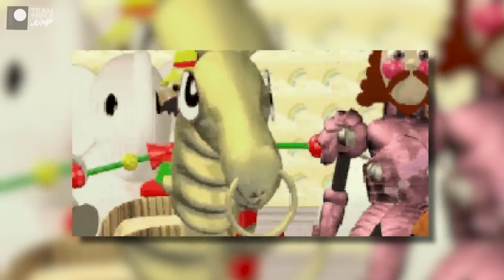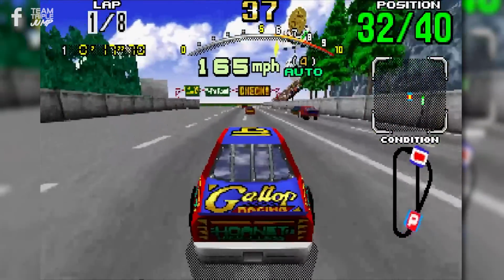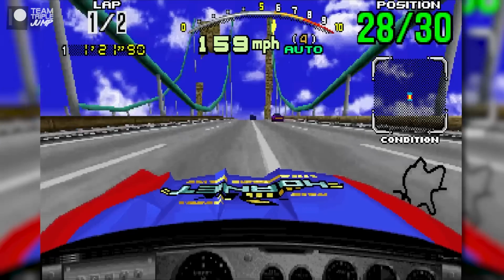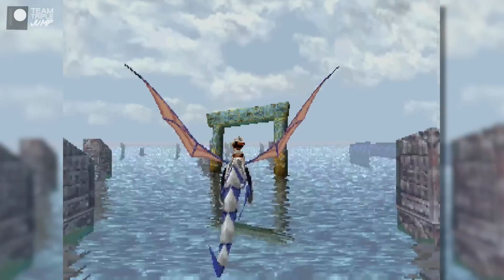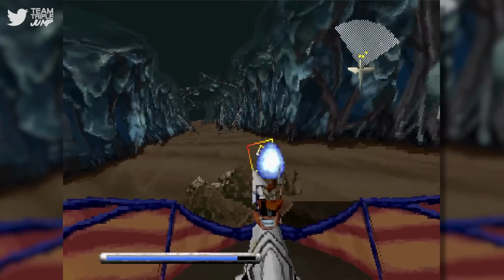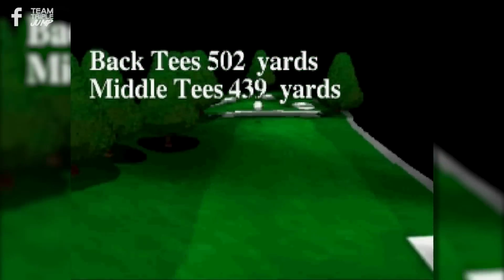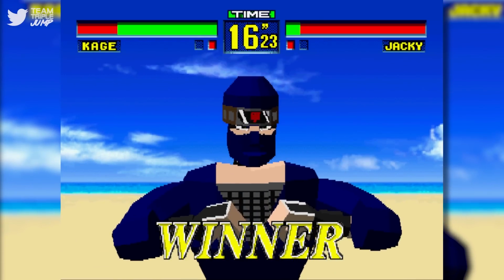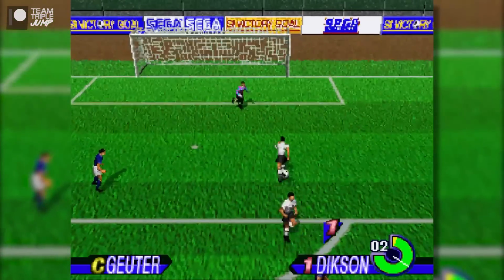PLAYING EVERY SEGA SATURN LAUNCH GAME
Join Ben as he looks back at the US Sega Saturn launch line up of games. If you had one in 1995, your back, knees, and neck definitely hurt now.

Games covered in this Sega Saturn launch games video:
• Clockwork Knight
• Daytona USA
• NHL All-Star Hockey
• Panzer Dragoon
• Pebble Beach Golf Links
• Virtua Fighter
• Worldwide Soccer: Sega International Victory Goal Edition

Big thank you to Sam Driver (@TheSamDriver) for his help with the intro/donation of the Sega Saturn.

TripleJump provides video coverage of video games - including top ten lists featuring current gen platforms (PS4 & PS5, Xbox One & Xbox Series X/Xbox Series S, Nintendo Switch and PC), retro consoles (PlayStation, Nintendo, Xbox and Sega), as well as Worst Games Ever, video game challenges, launch games videos, first impressions, podcasts, livestreams and much, much more.

Careers, contacts, and more information can be found on our